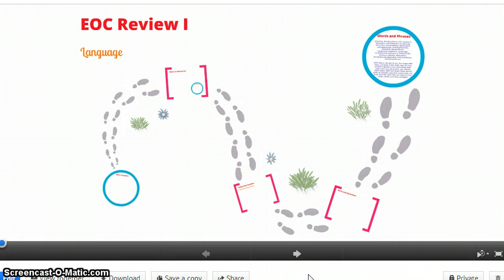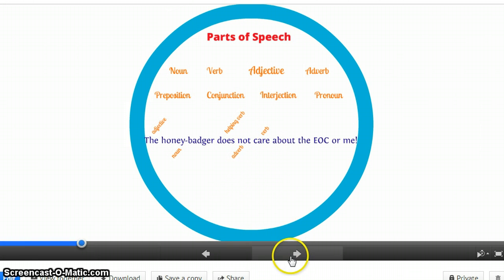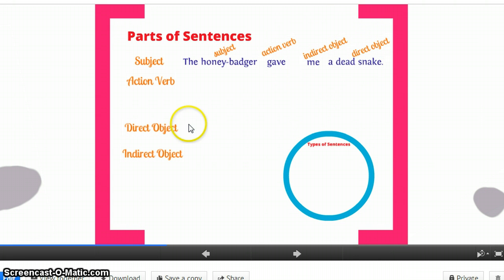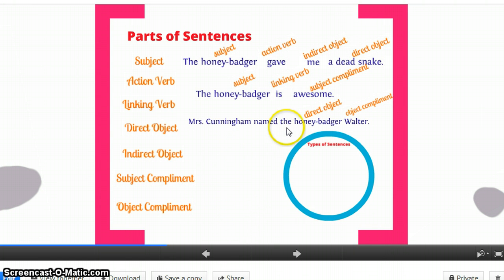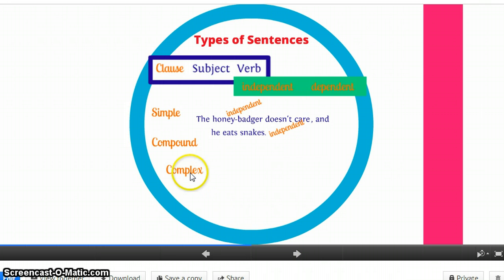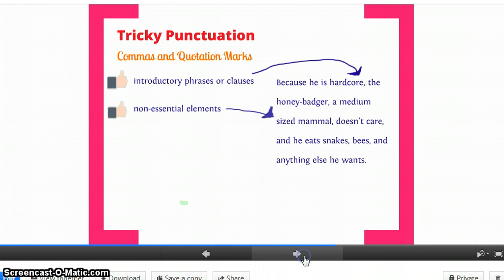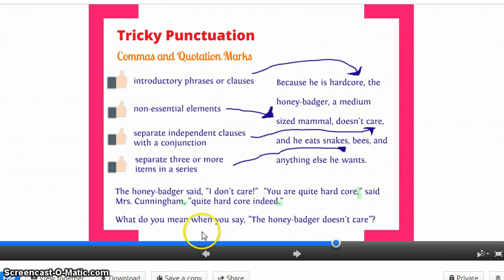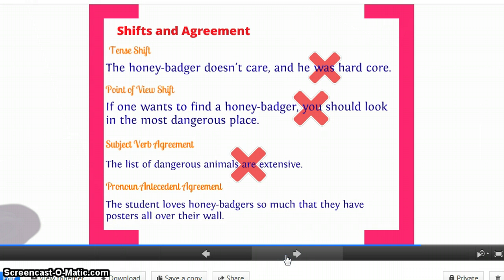EOC Review 1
English II EOC Review for Language Standards